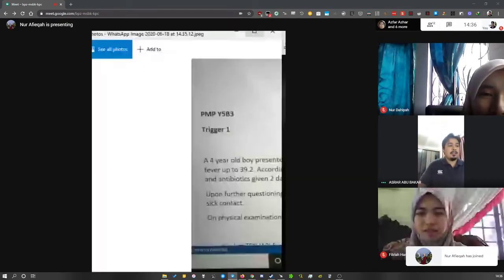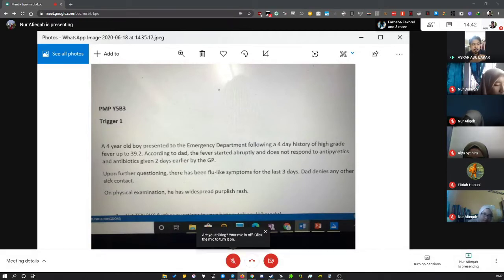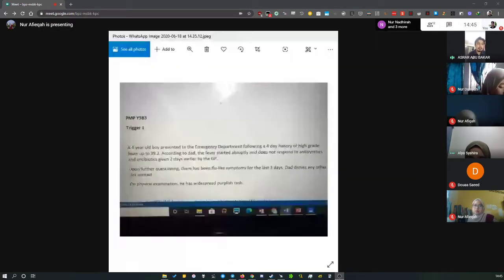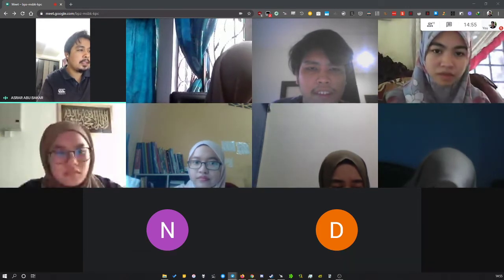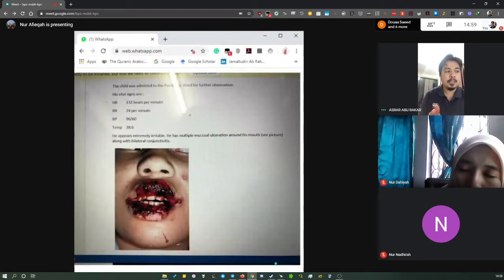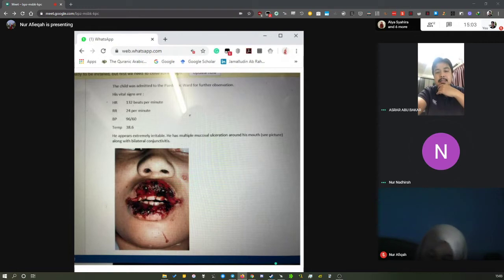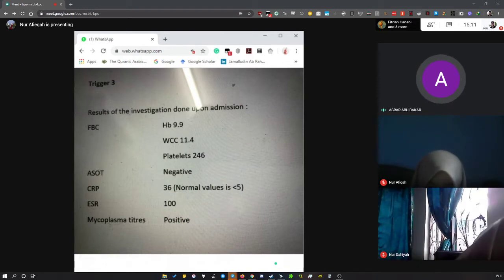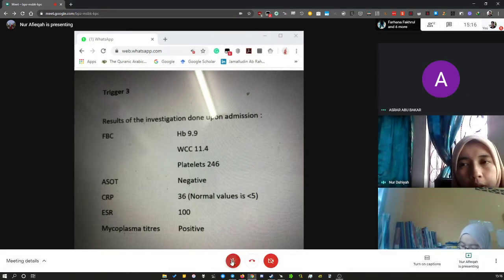BST A3 Dr Asrar SJS Mycoplasma